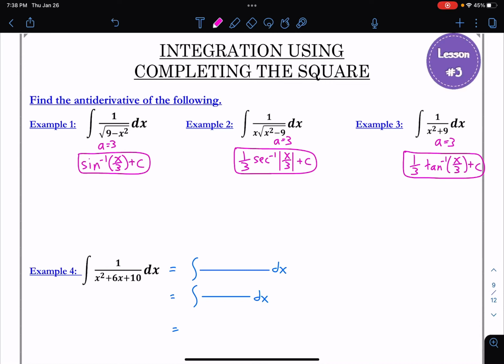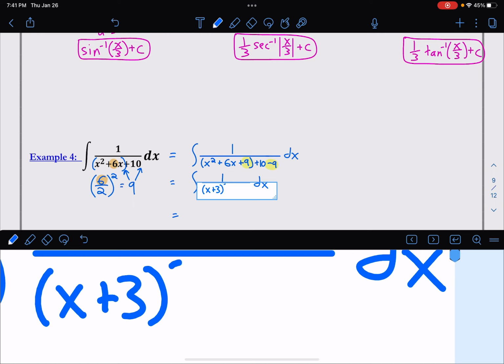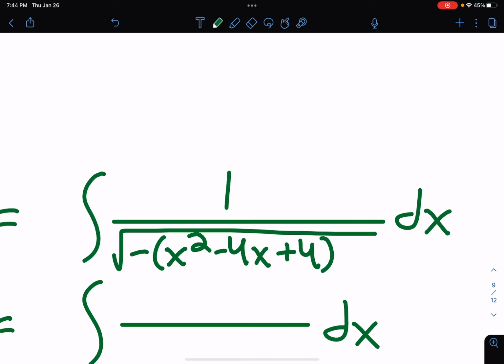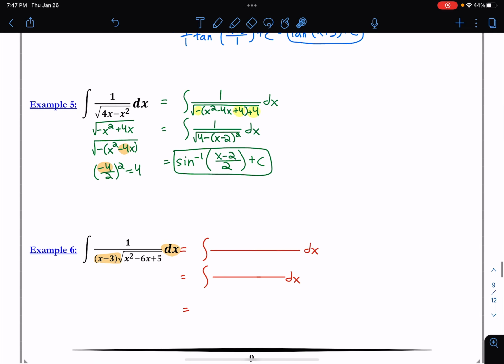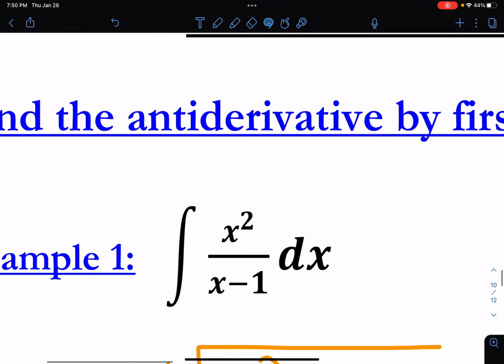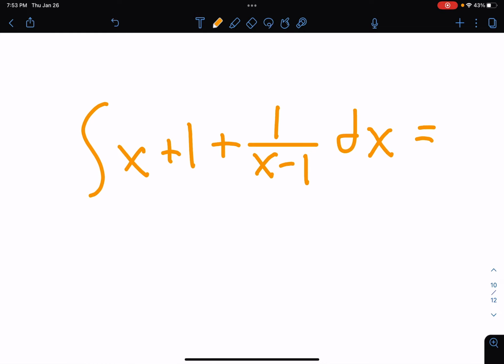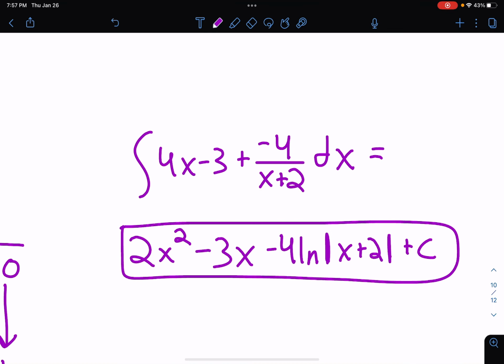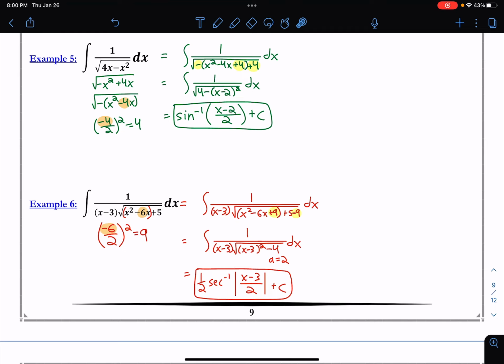Integration Using Completing the Square and Long Division